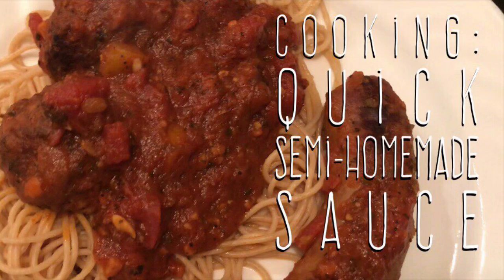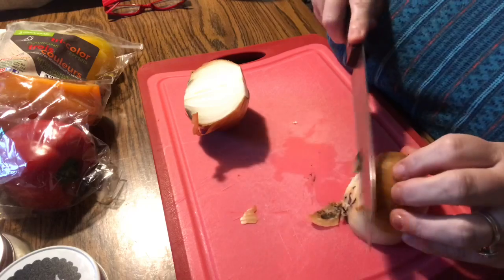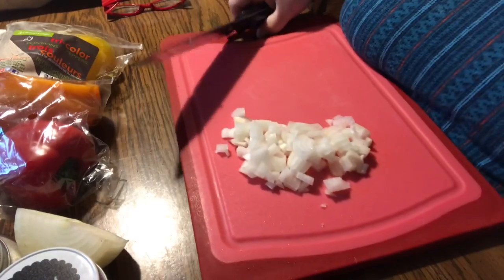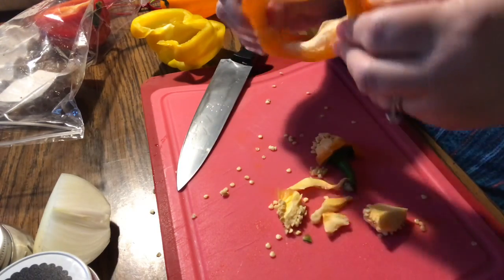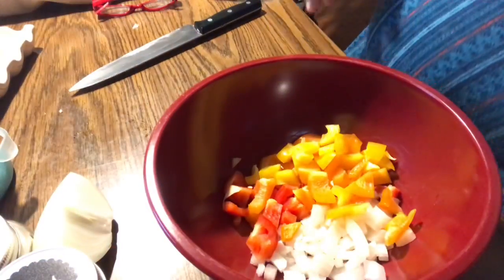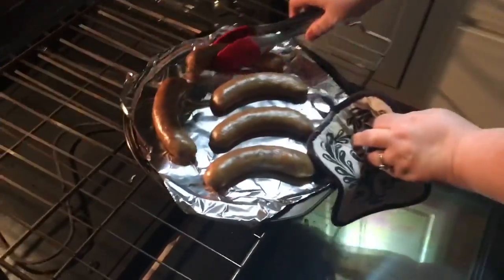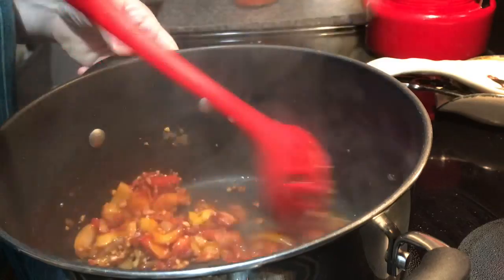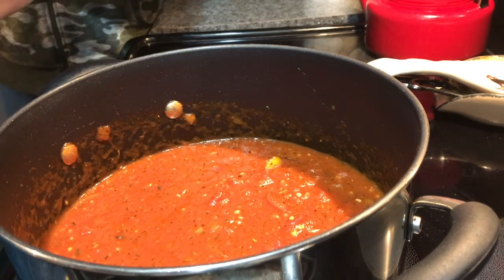Cooking: Quick Semi-Homemade Sauce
Here is a less than 20 minutes sauce with tips to personalize it to your own taste. Enjoy!